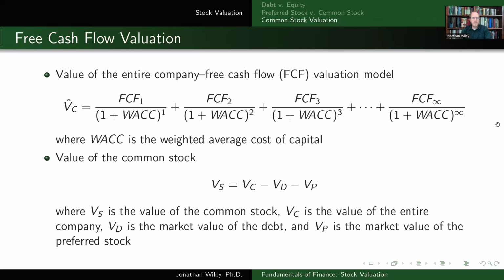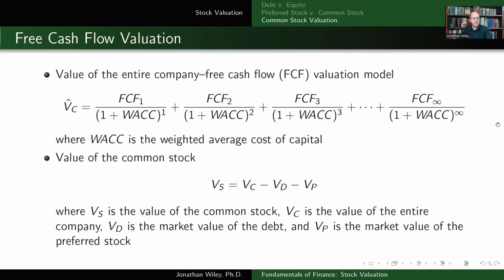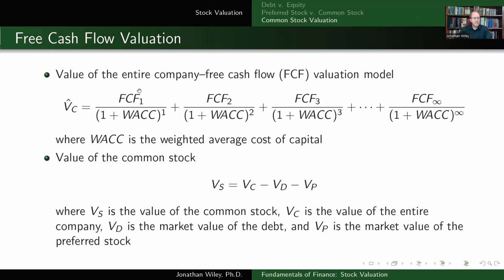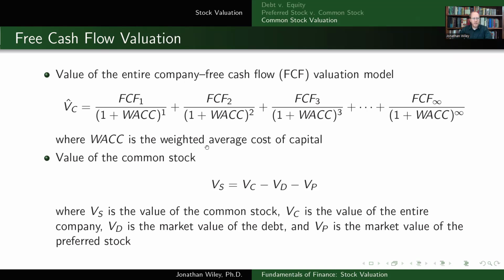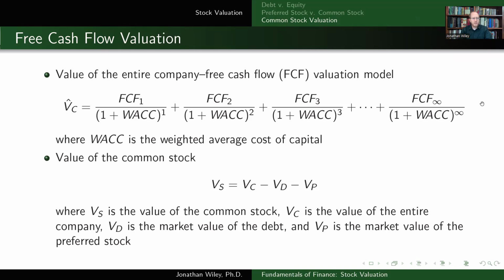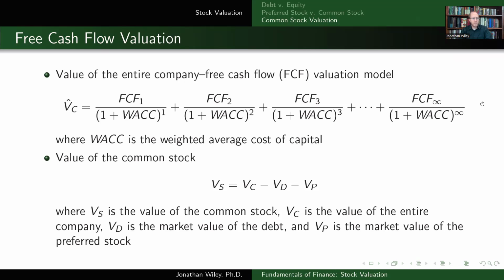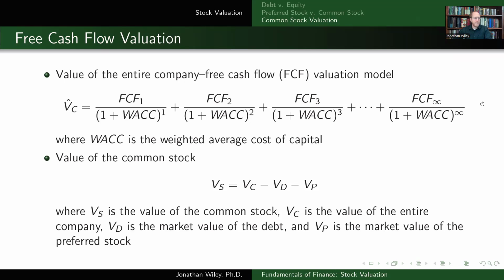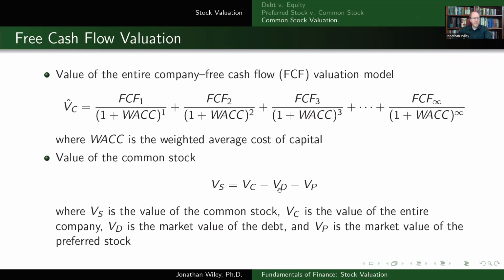Fundamentals of Finance: Stock Valuation - Free Cash Flow Valuation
This video discusses how to value a stock based upon free cash flows.